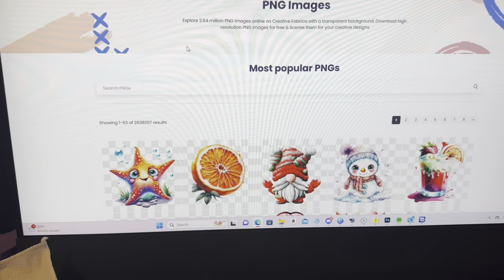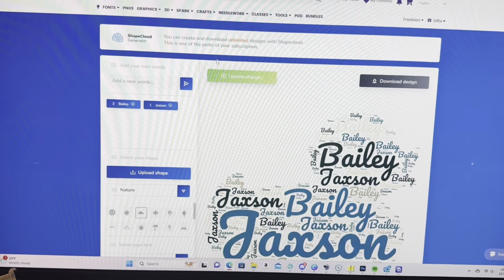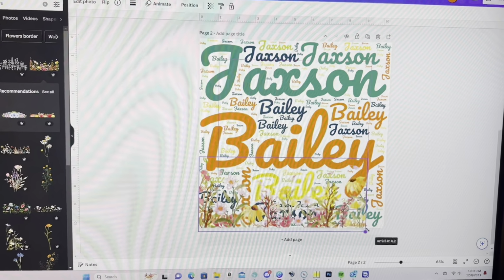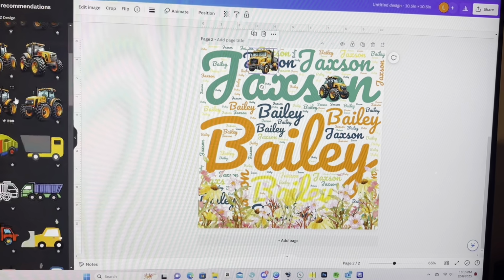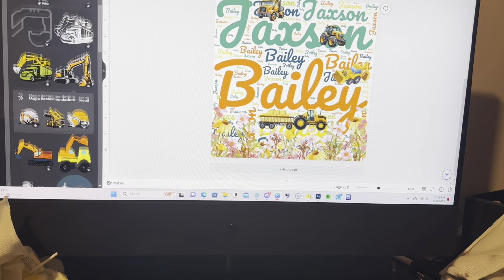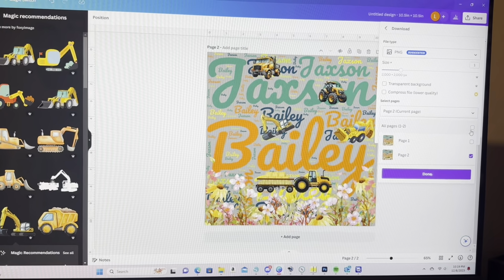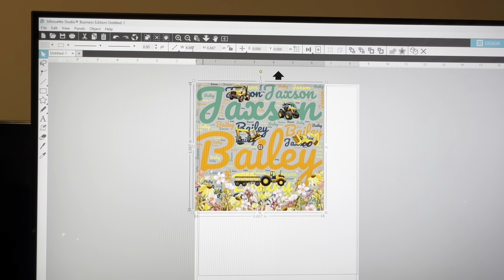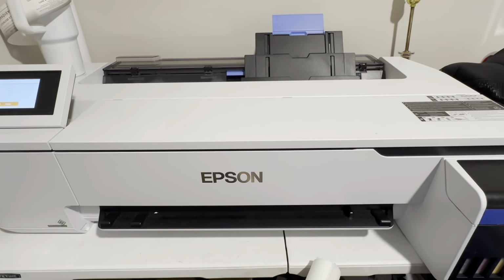"Mastering Sublimation: Design Your Own Eye-Catching Tumblers!"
"Join me on a creative journey as I unveil the secrets to crafting mesmerizing sublimation. Whether you're a beginner or seasoned creator, this comprehensive guide will elevate your tumbler game to new heights of artistry and style!"